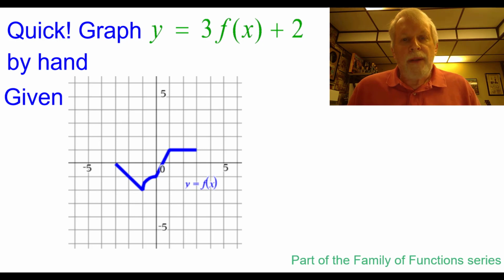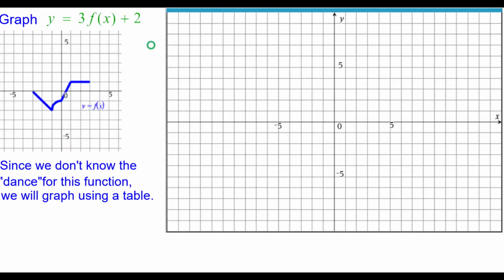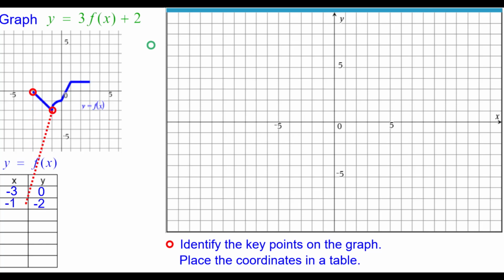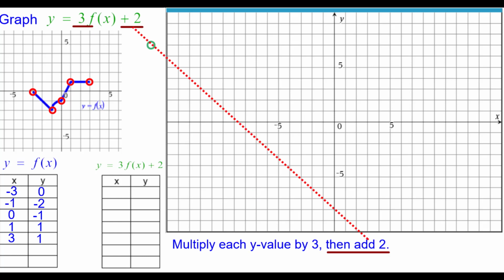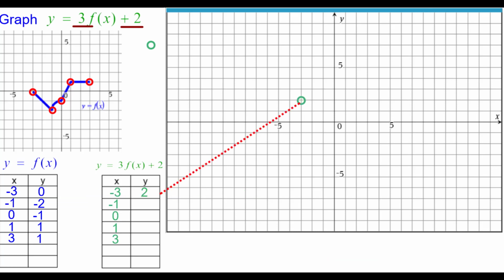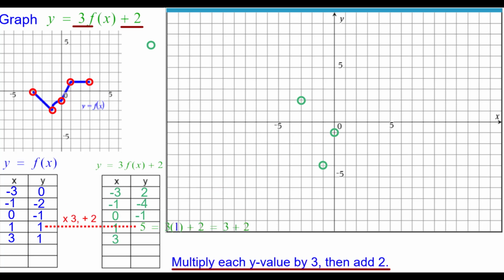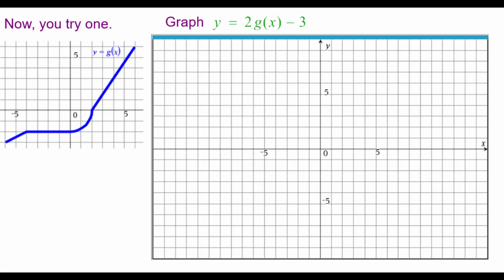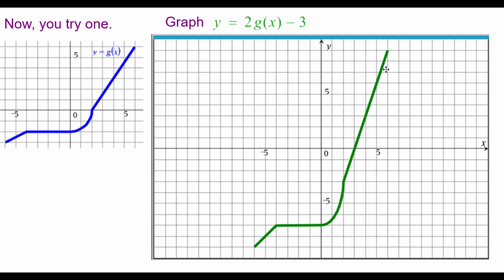13CA_Quick!_Graph_y =_3_f[x]_plus_2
This is a very quick review of how to graph y =_3_f[x]_plus_2, given the graph of y = f(x) by table.